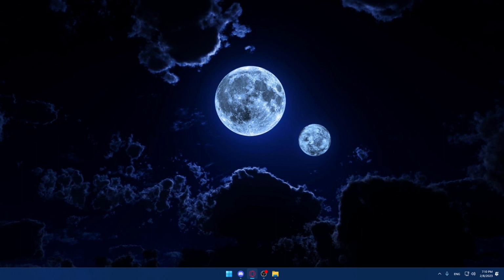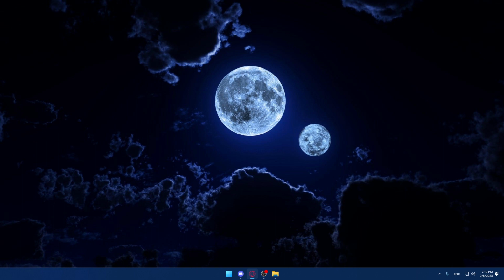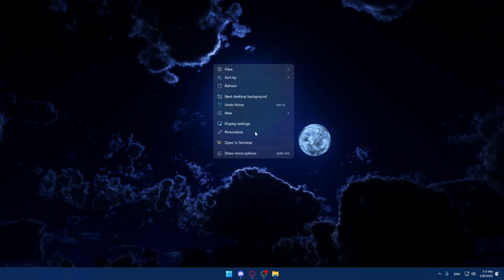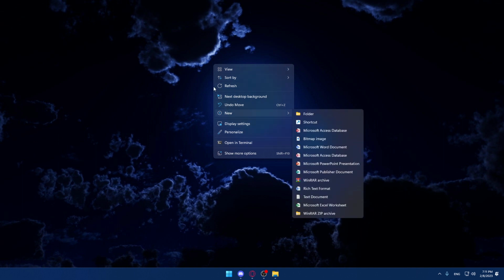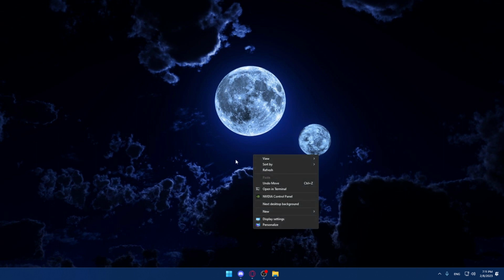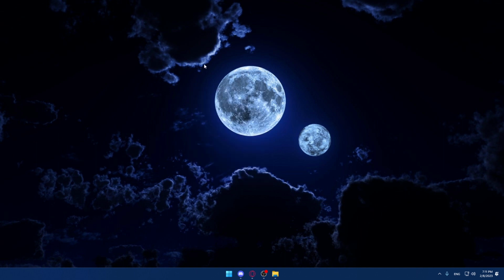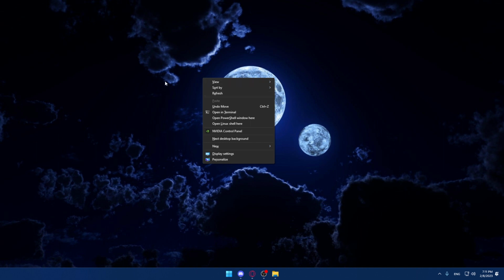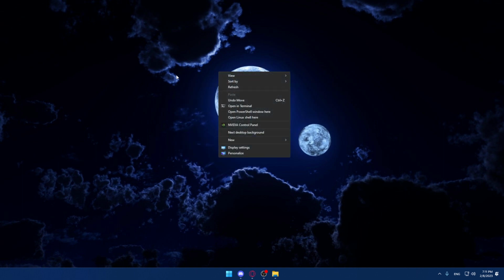How To Change Right Click Menu Windows 11 Tutorial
Today we talk about change right click menu,enable old desktop right click context menu in windows 11,windows 11 context menu,how to edit right click menu,enable classic context menu in windows 11